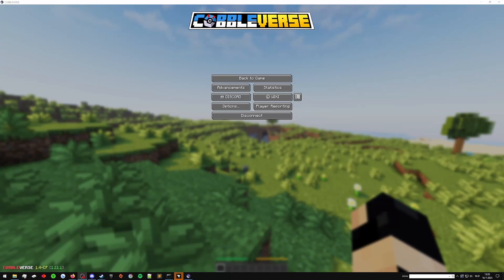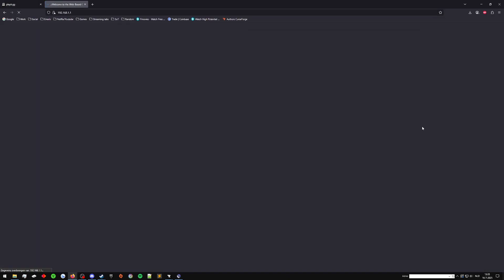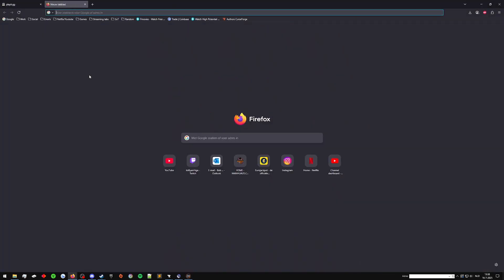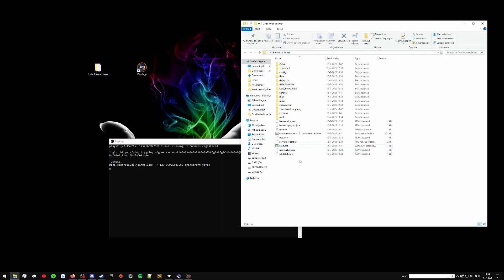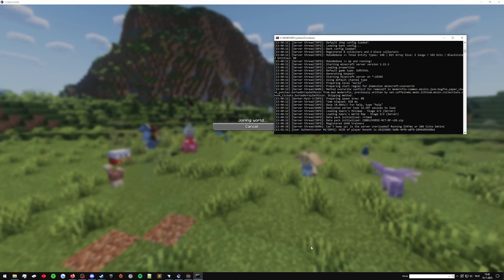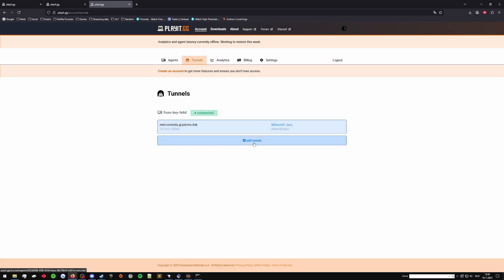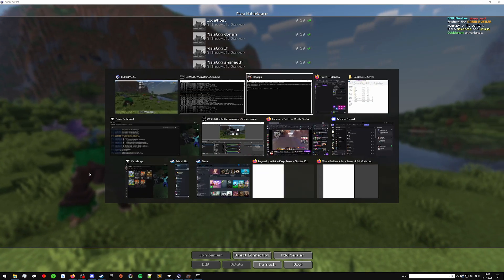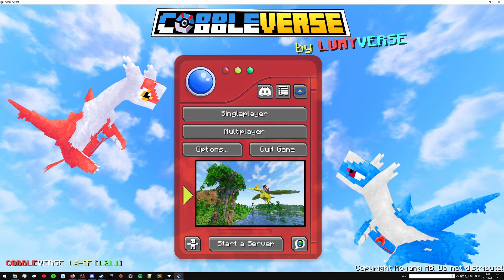Playit gg Setup Tutorial (No Portforwarding Local Hosting)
In this video I'm explaining how to setup playit.gg for a CobbleVerse Minecraft server.